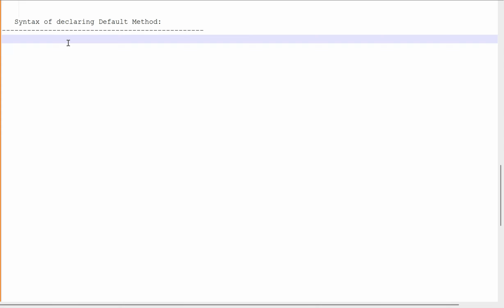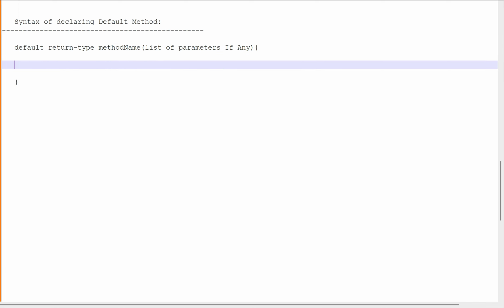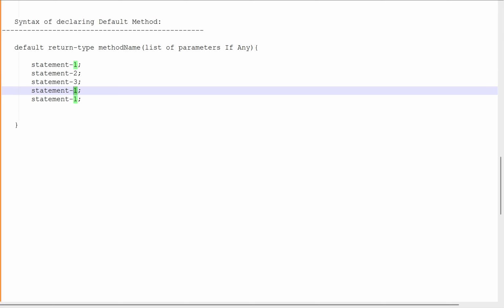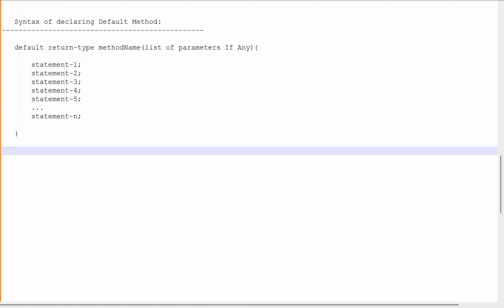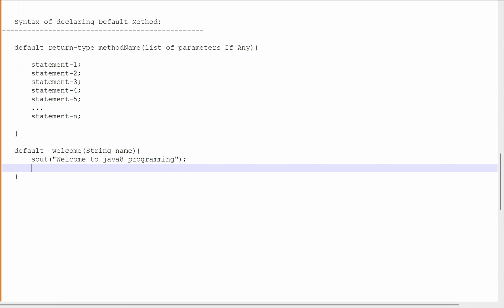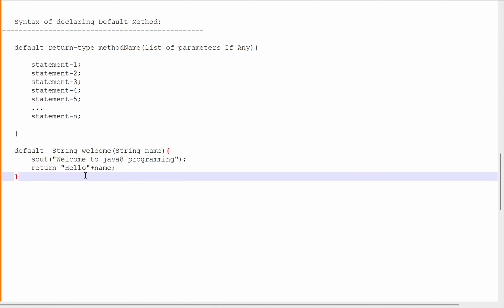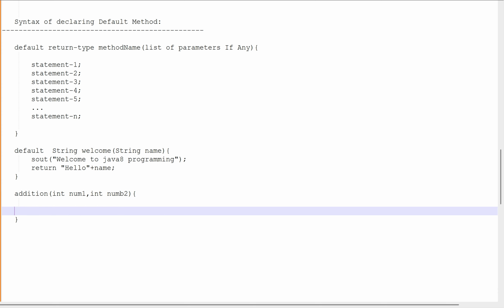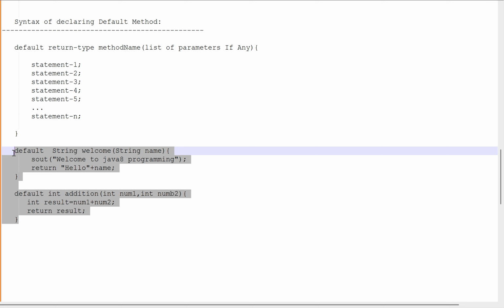05. 🎬🔥 Java 8 Default Methods Explained with Syntax & Examples 🔥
In this video, you’ll learn about 📖 Description (with emojis, 500 characters):
🚀 Dive into Java 8 like never before! Learn how to declare default methods in interfaces with real-world examples 🧠. Java 8 brought powerful features, and default methods are a game changer! 💡 Boost your coding skills and upgrade your Java knowledge today! 💻✨